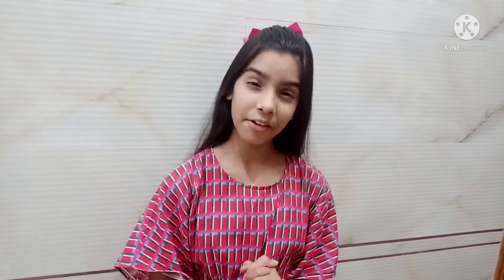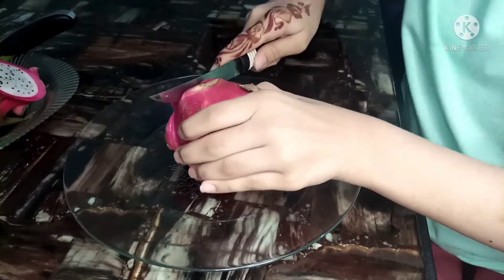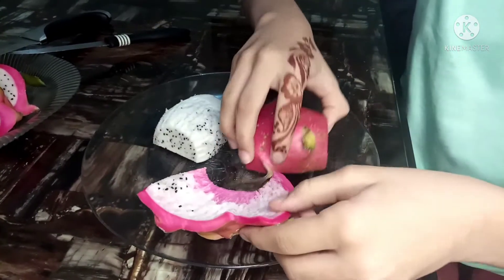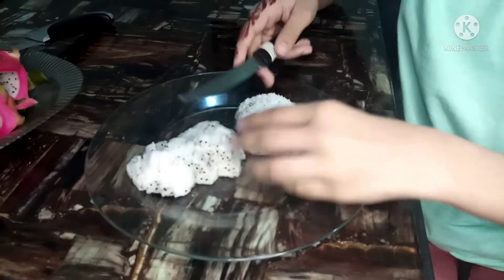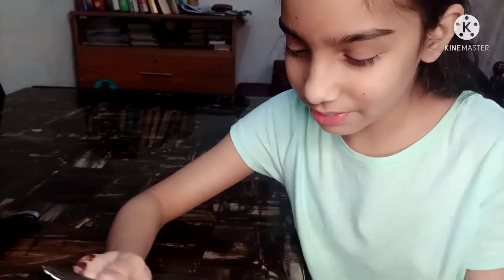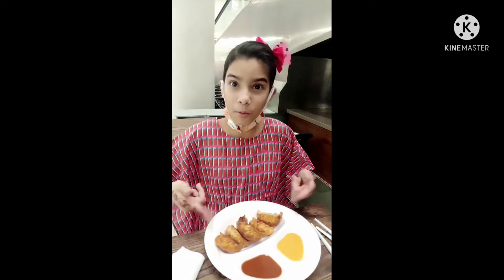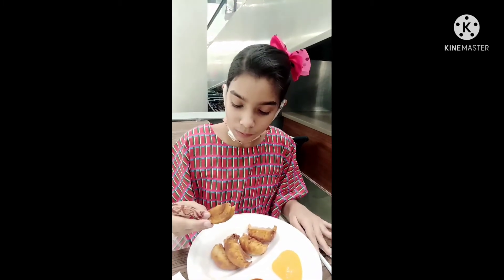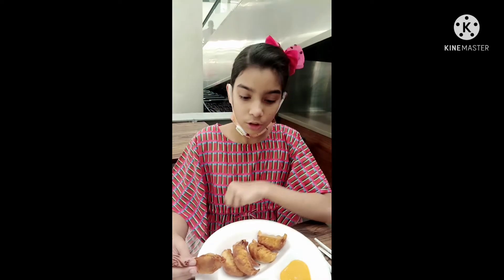Tasting dragon fruit and momos for the first time